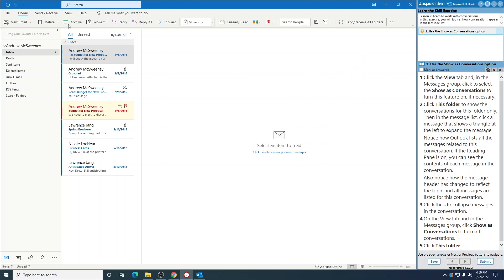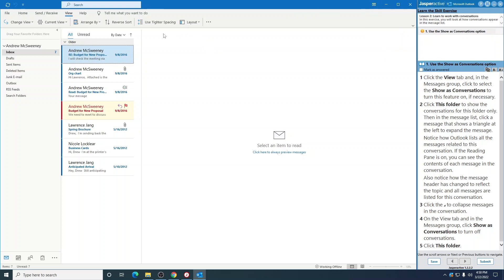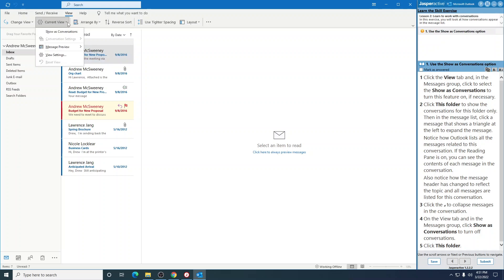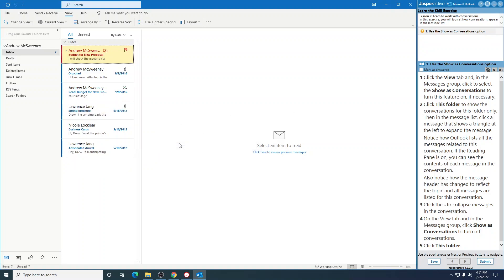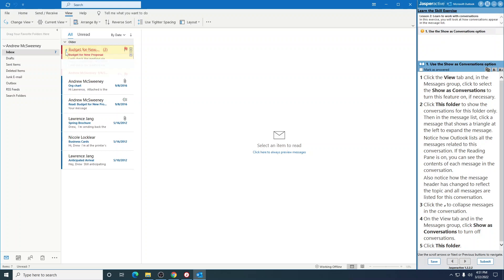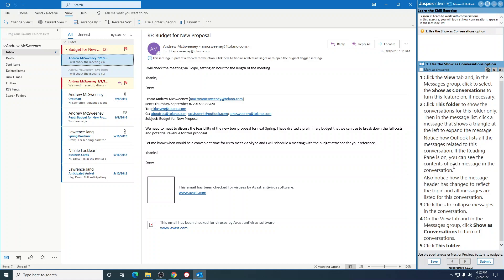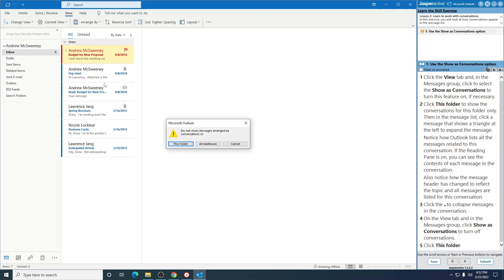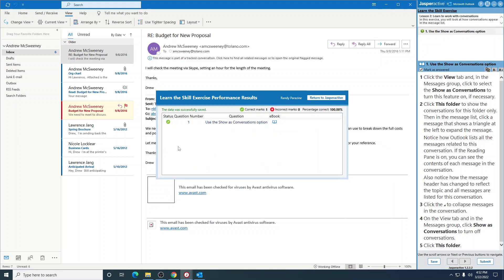Outlook 2 2 Working with Conversations